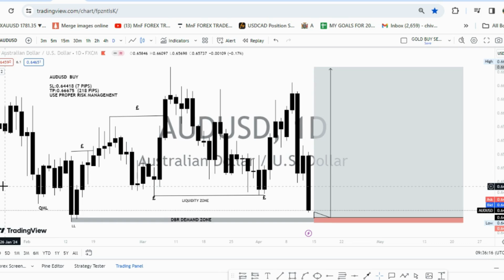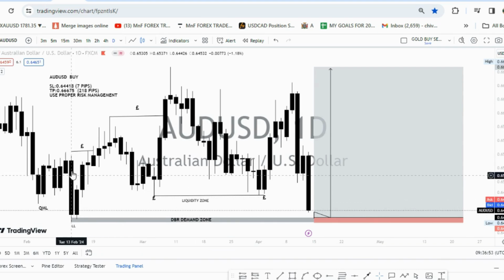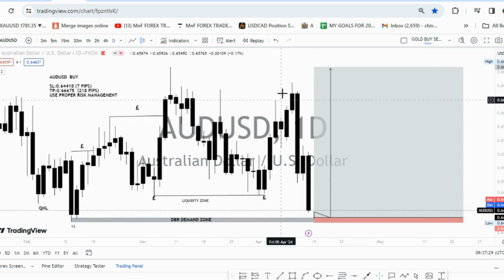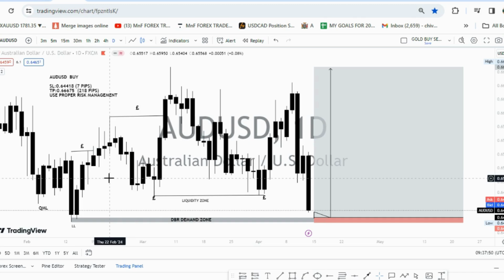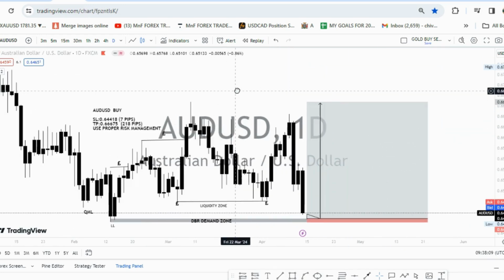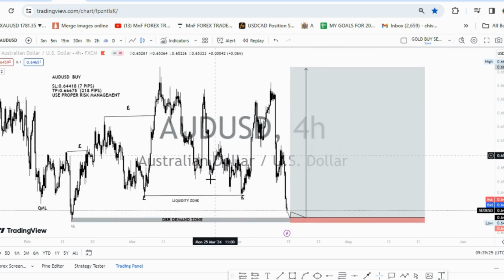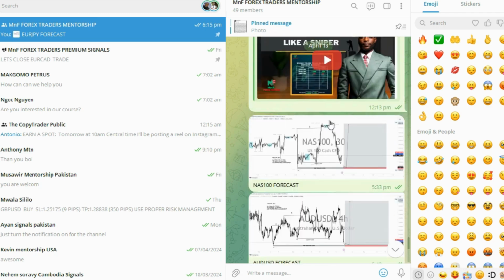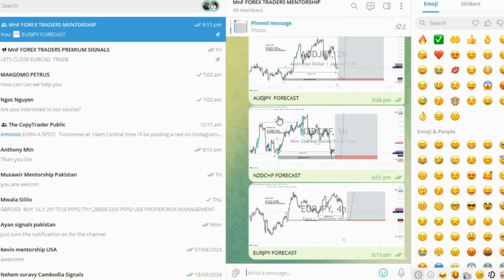AUDUSD 30RR FORECAST USING ADVANCED QUASIMODO STRATEGY!